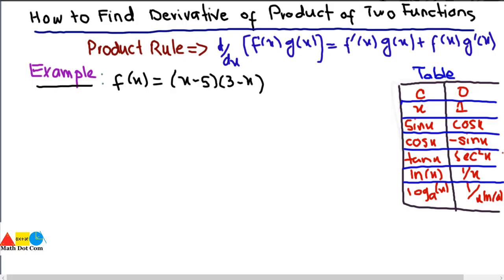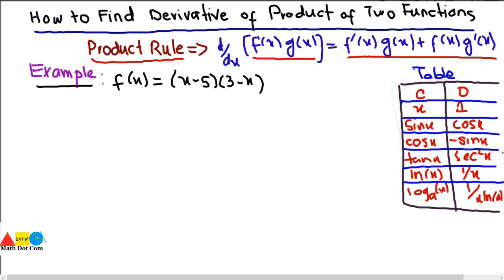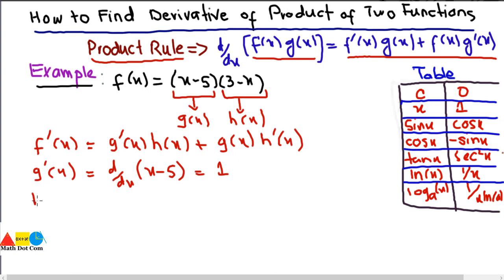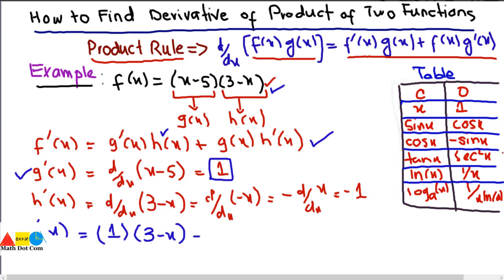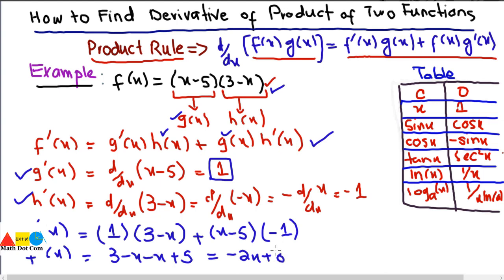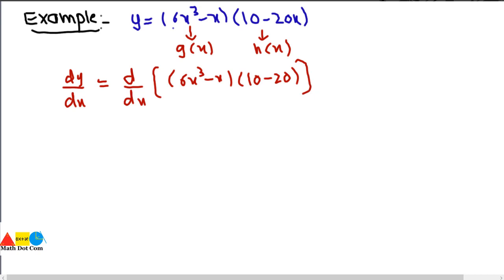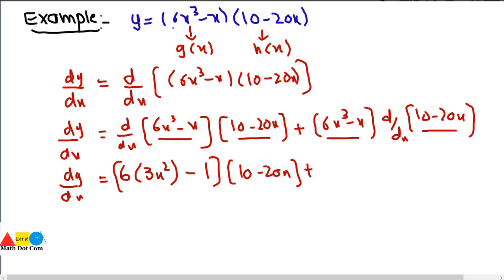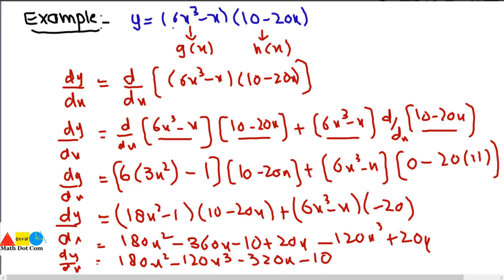Mastering the Product Rule of Derivatives | Essential Differentiation Rule Explained | Math Dot Com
What is Product Rule? Product rule of Derivatives is used to find the derivative of functions that are multiplying with each other.The Product rule tells us how to differentiate expressions that are the product of two others. Don't confuse the product rule with the chain rule as the product rule is when two functions multiply with each other while chain rule is used when there are composite functions.Besides other rules of derivatives product rule has its own importance.
Formula of Product Rule: d/dx(f(x)g(x)=f'(x)g(x)+f(x)g'(x)
When to use the Product Rule: Product Rule is used when two functions are multiplying with each other.
In this Video 2 examples of using product rule for finding the derivatives of functions that are multiplying with each other.
To skip ahead first example starts at 01:23
Second Example starts at 05:42
In this video we have discussed simple and easy examples of finding derivatives using product law.While in our next lectures you will also see examples of finding derivatives as below:
Product rule for finding derivative of Trigonometric Functions
---Product rule for finding the derivative of logarithmic Functions
Product rule for finding the derivative exponential functions